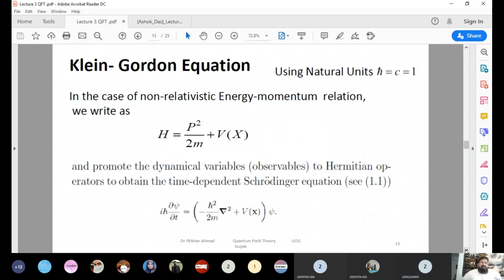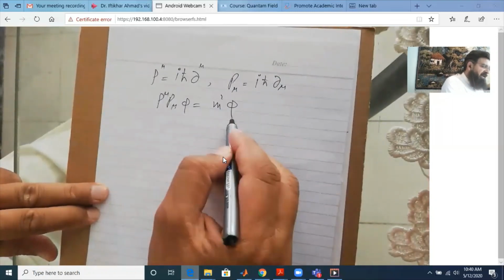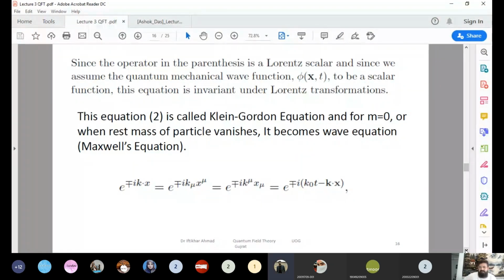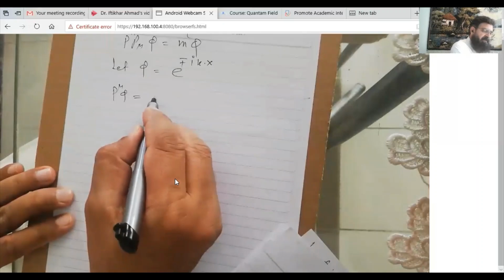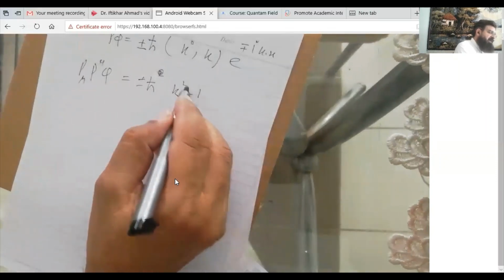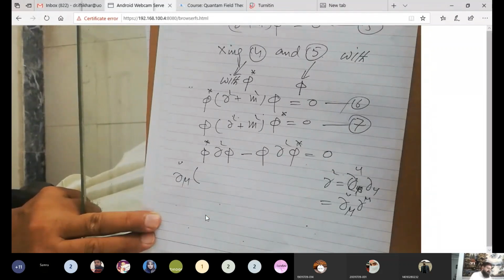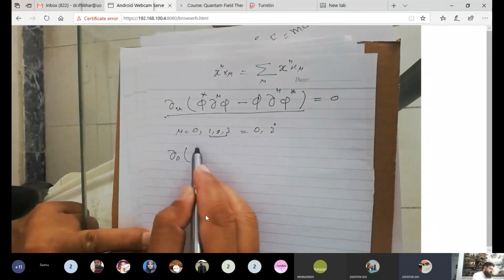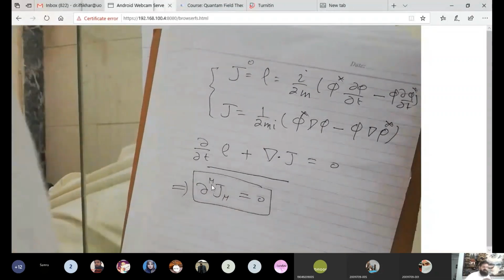Lecture 4: Complete Derivation of Klein-Gordon Equation Plane Wave Solution with deep concept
In Lecturer 4 complete derivation of Klein-Gordon Equation and Its Plane wave solution for energy-momentum Operator (Contavariant and Covariant form). Dr Iftikhar Ahmad